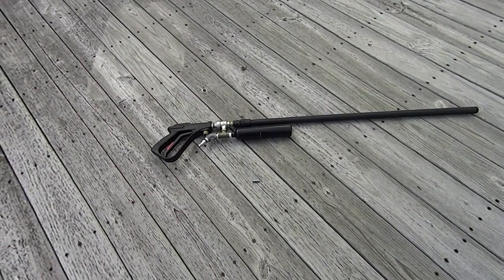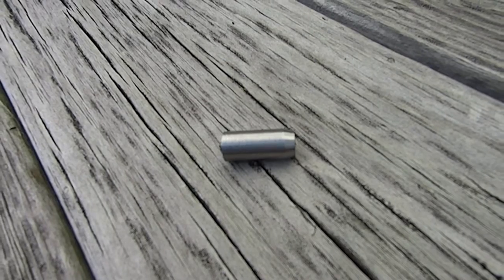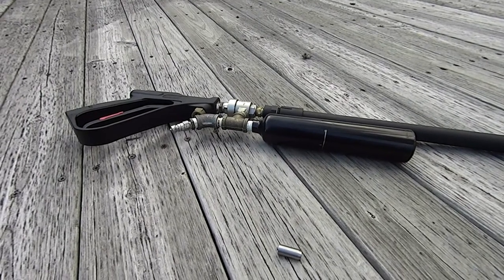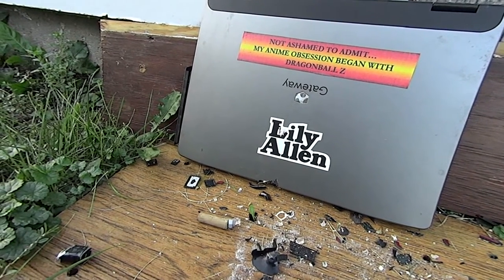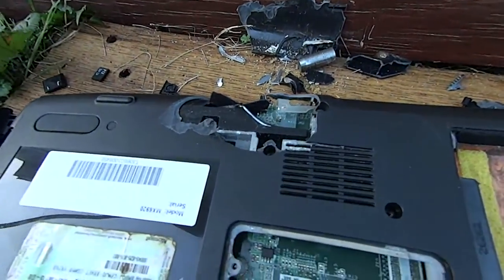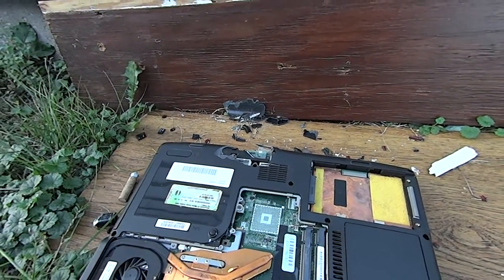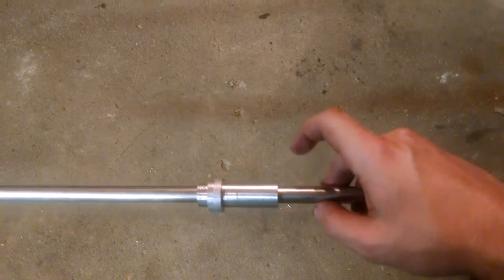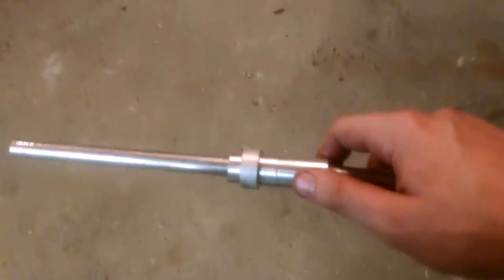QEV air rifle 18.7g slug vs laptop @ 540 psi!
Turned a "slug" on the lathe.  Pumped the gun up to 540 psi, loaded the slug, and shot a laptop.